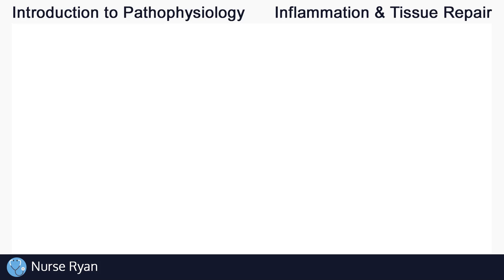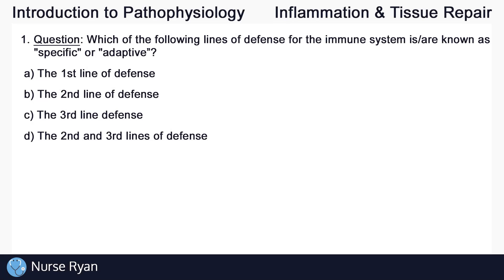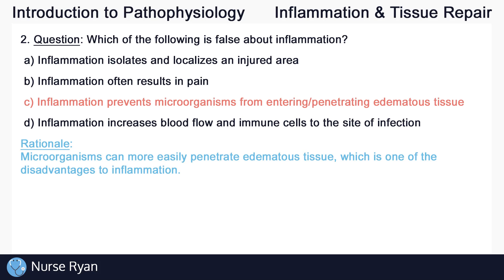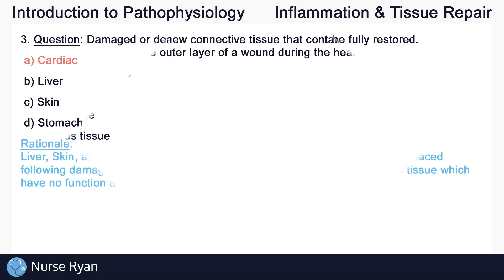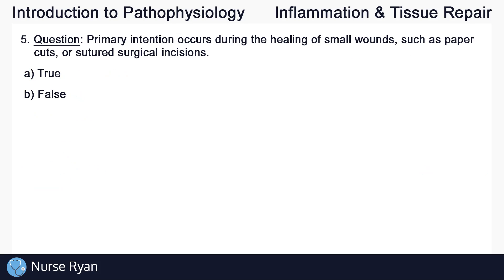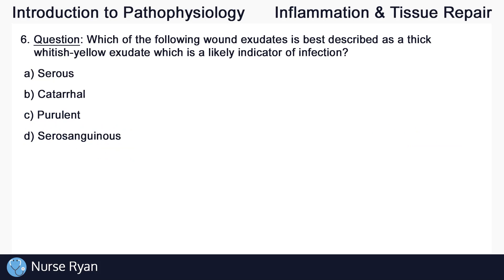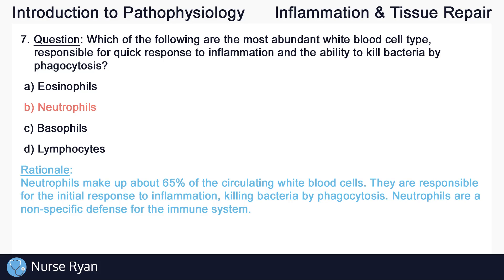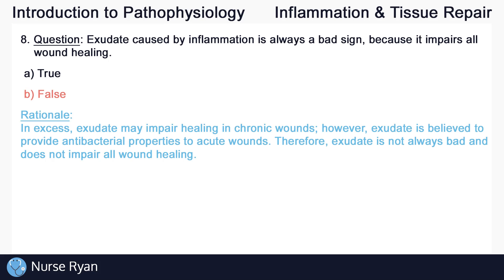Inflammation & Tissue Repair (Nursing) - Introduction to Pathophysiology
NCLEX Review: Inflammation & Tissue Repair (Nursing) - Basic immune response and healing

Intro: adMJ707
Outro: adMJ707